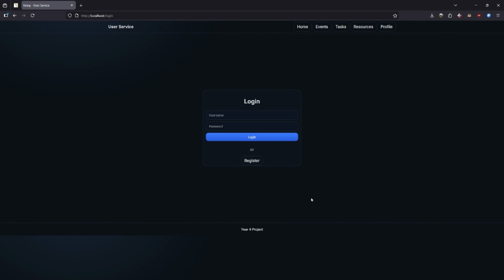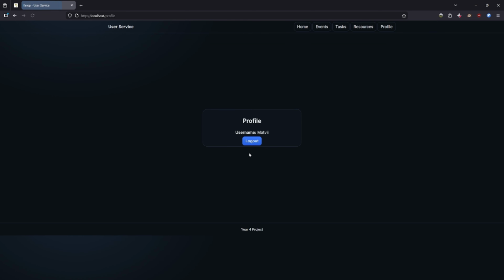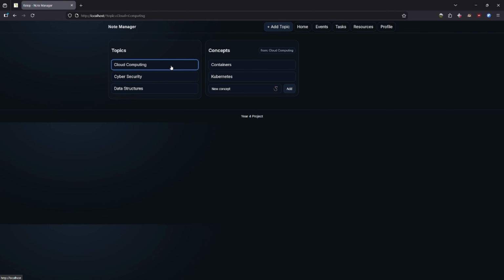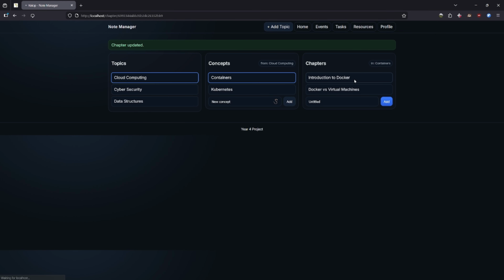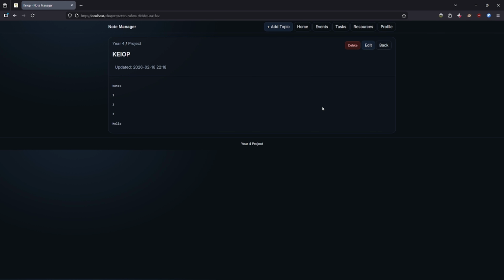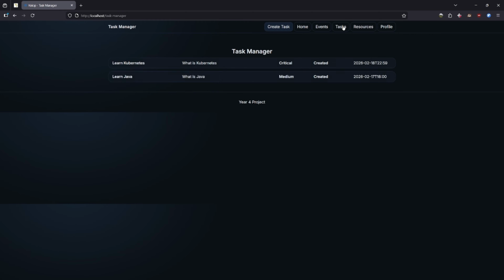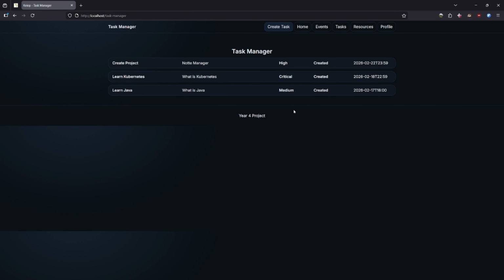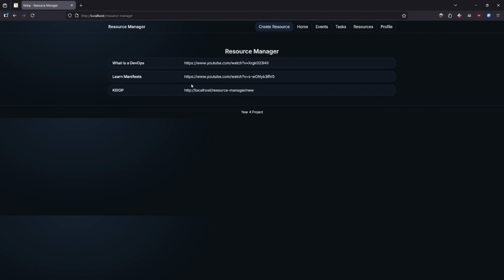KEIOP Project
KEIOP year 4 project functionality demonstration.